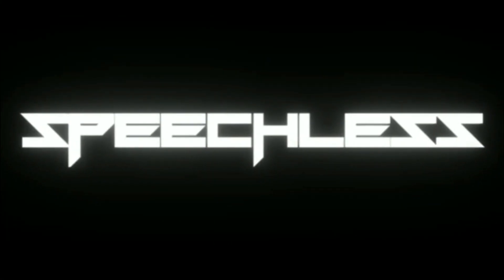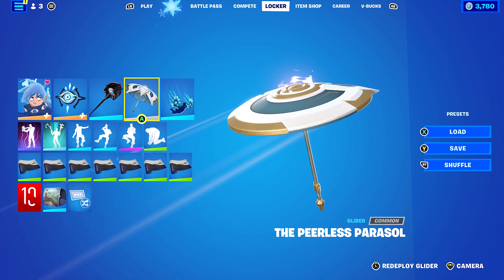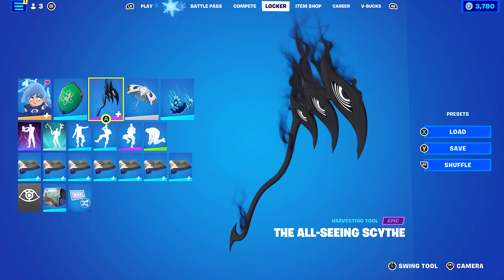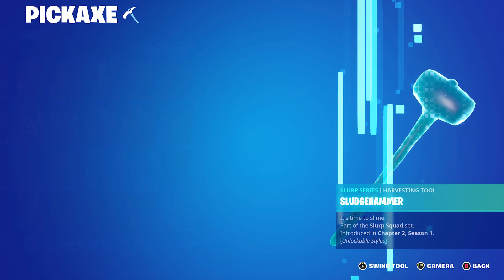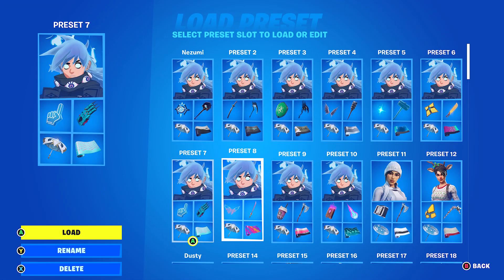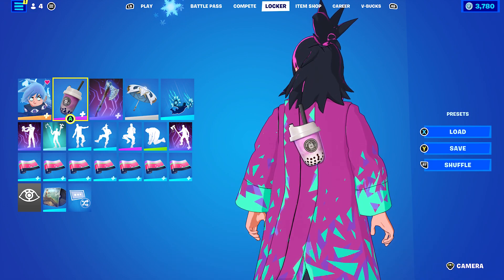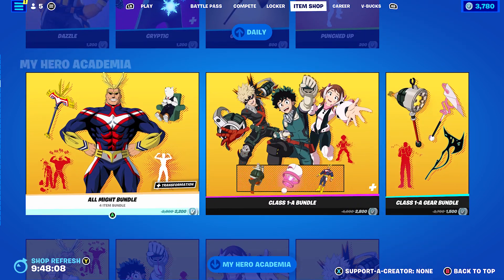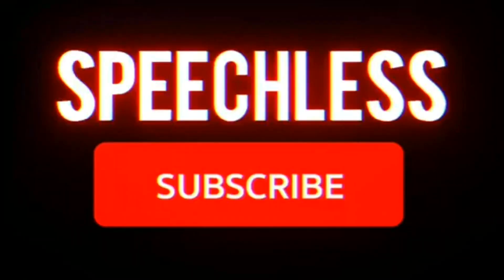Nezumi Skin Combos (Fortnite Battle Royale)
Hello and welcome to this video. This video is going to be Hundred and seventy eighth episode of my favourite skin combos. This episodes will be Nezumi which will include backblings, pickaxe, contrail and weapon wrap.